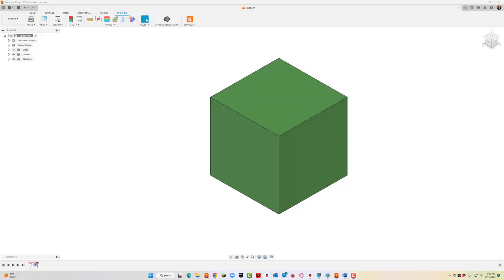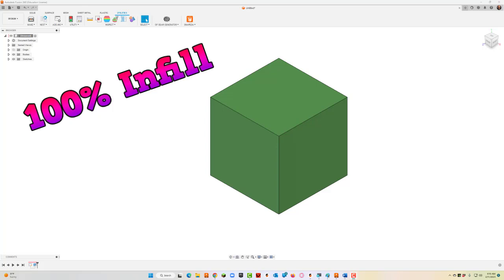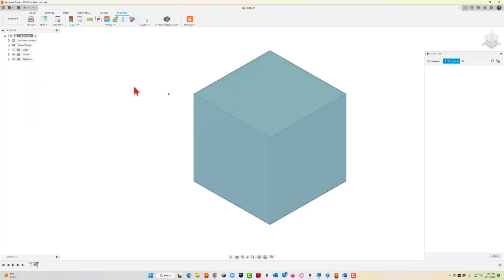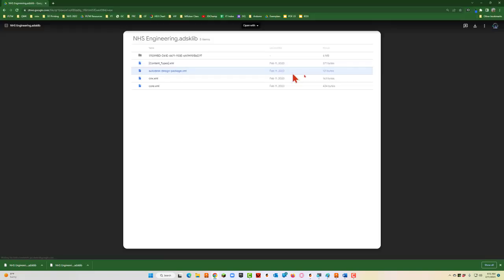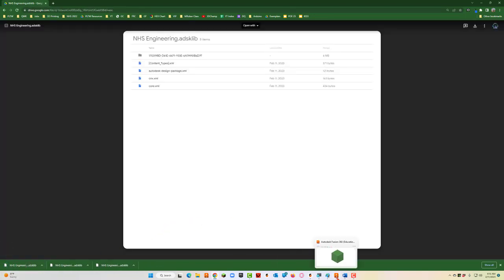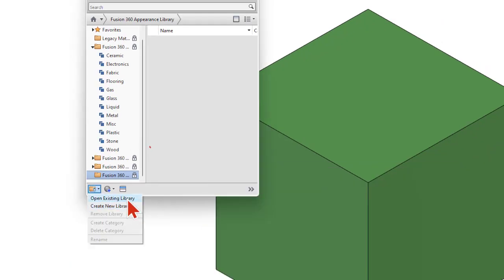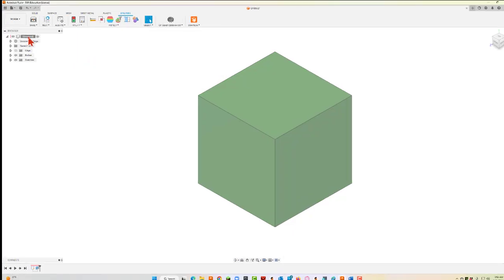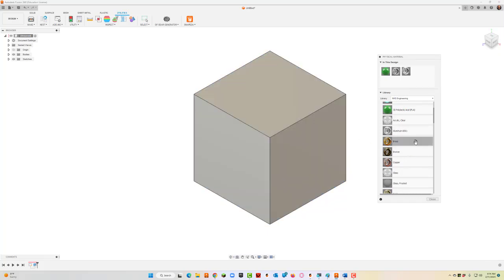Importing a Fusion 360 Material Library - Including 3D Printable Filaments!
Mr. B takes viewers on an epic journey about importing a material libnrary for Fusion 360 that includes some of the more common 3D printing filament types.